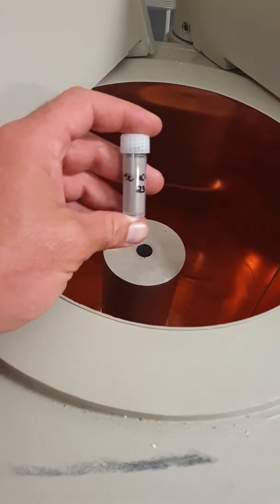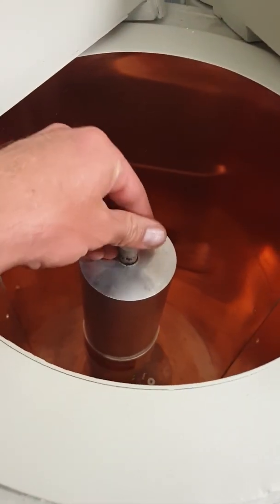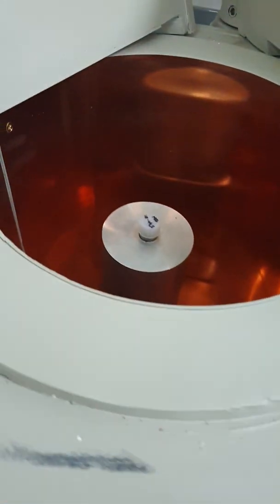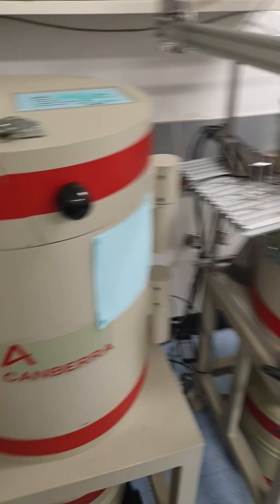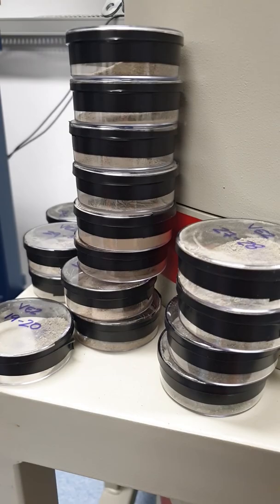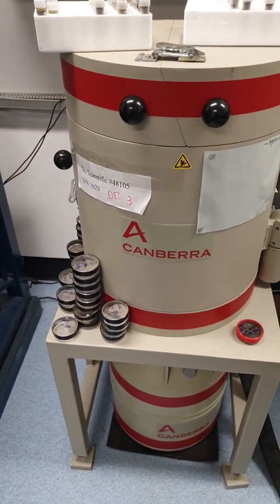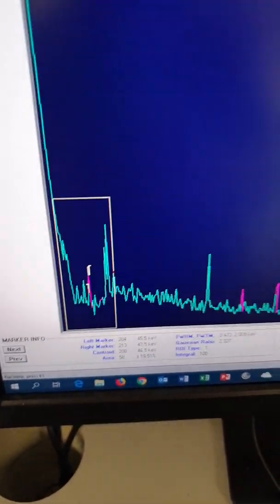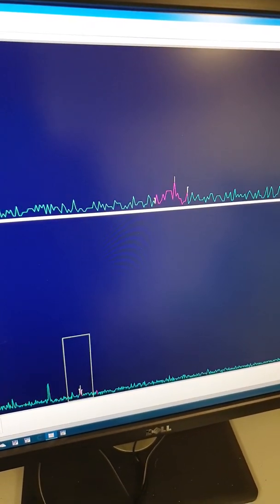Gamma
High Purity Germanium (HPGe) Radiation Detector for sediment analysis